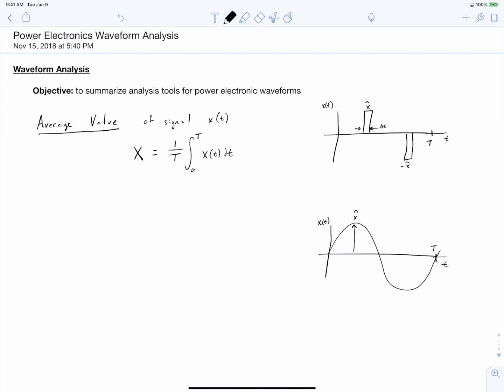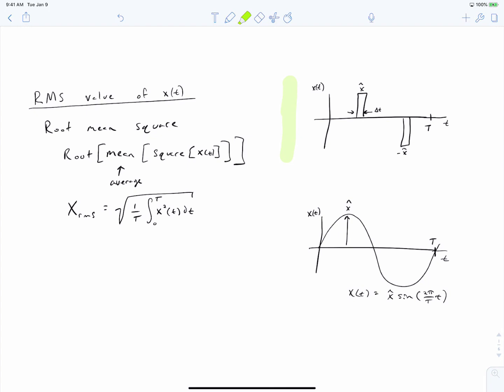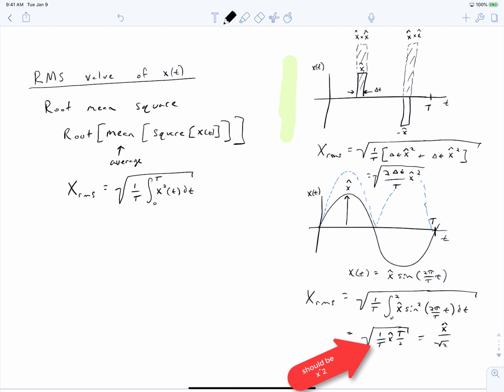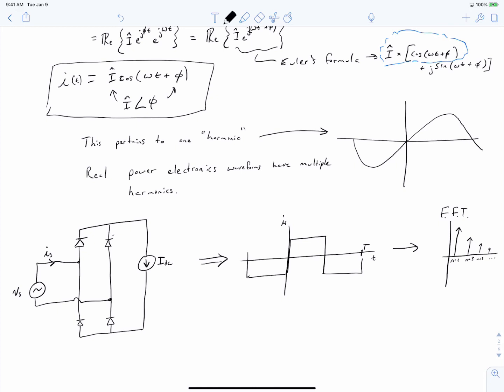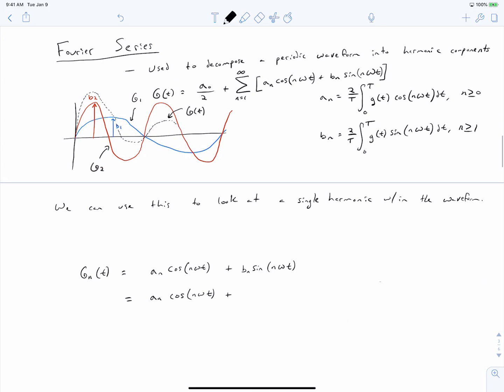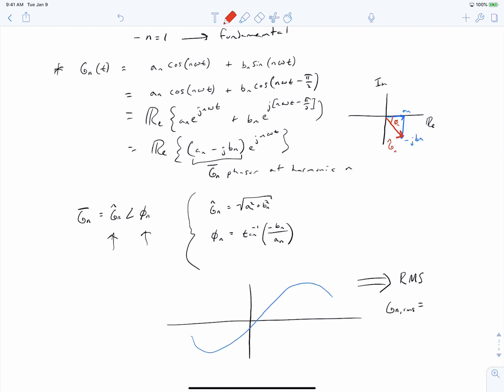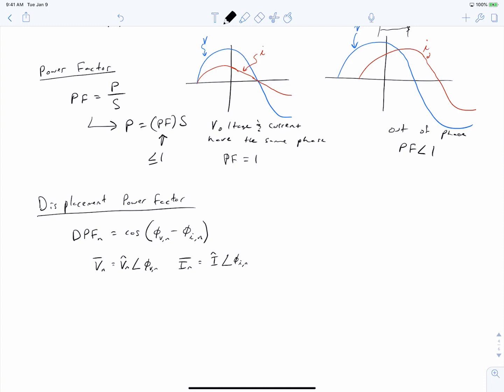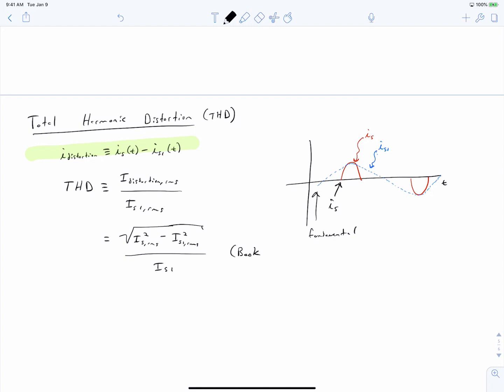Power Electronics - L2 - Waveform Analysis